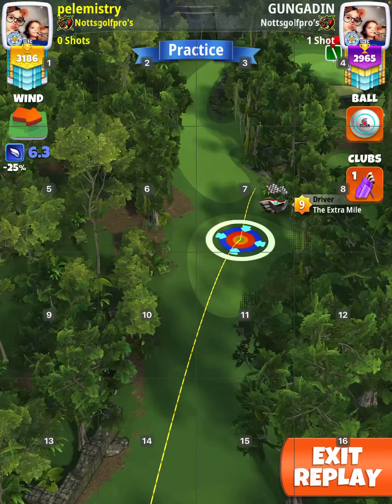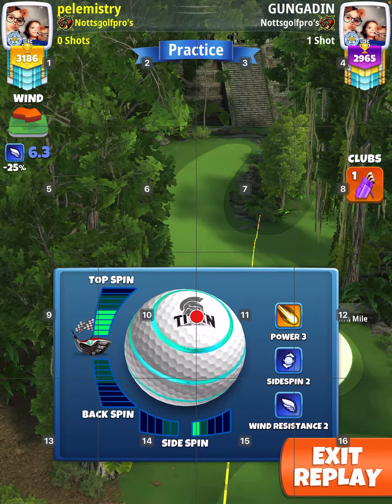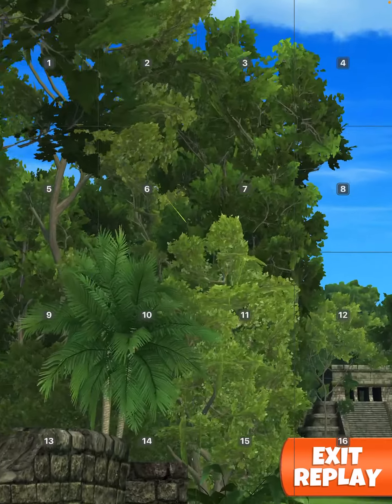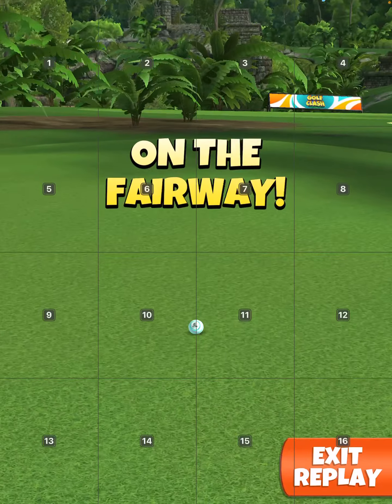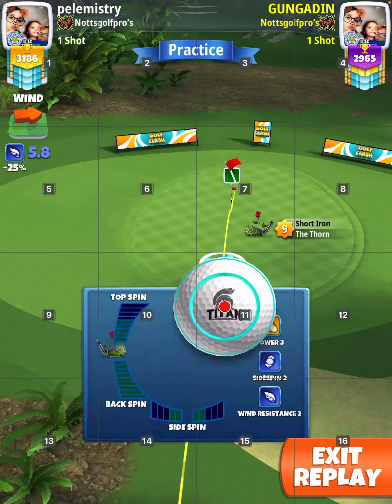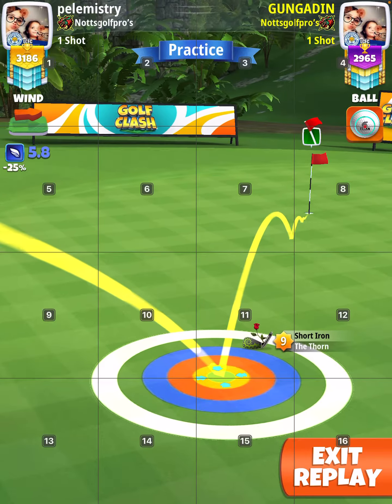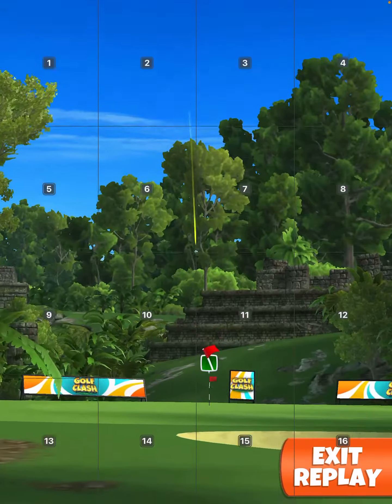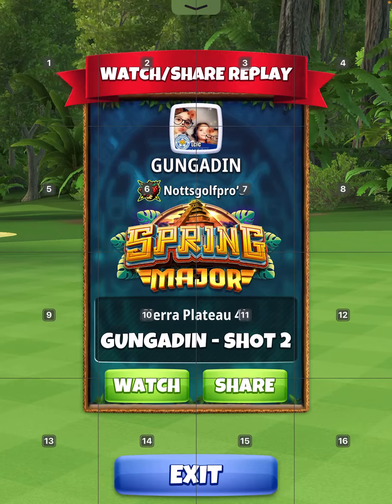WR Hole 5, Golf Clash Spring Major [ Sierra Plateau ] Pro